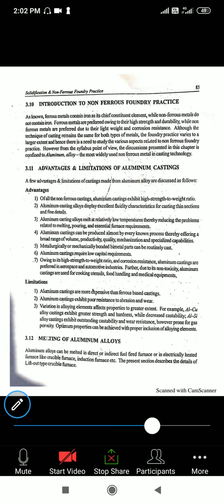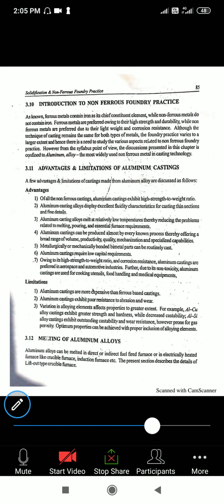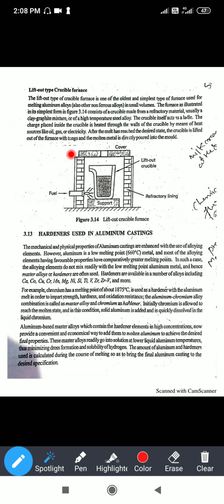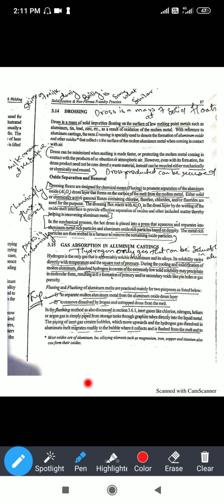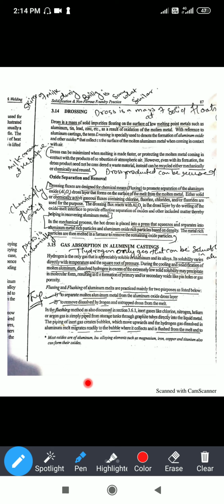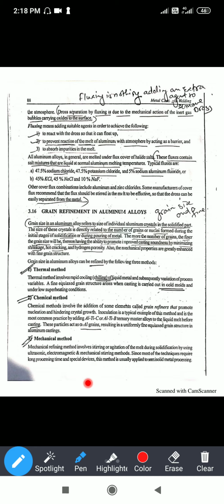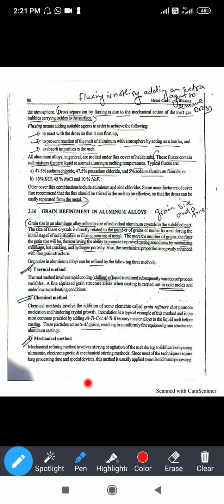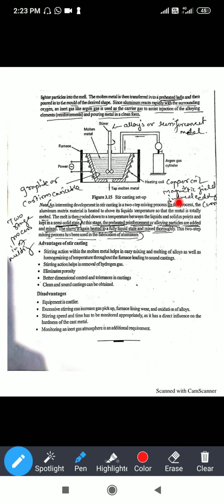Aluminium melting, Drossing, Gas absorption, fluxing and flushing, pouring temperature, stir casting